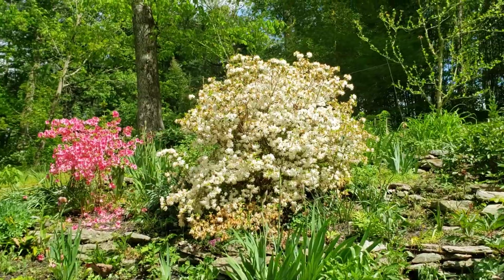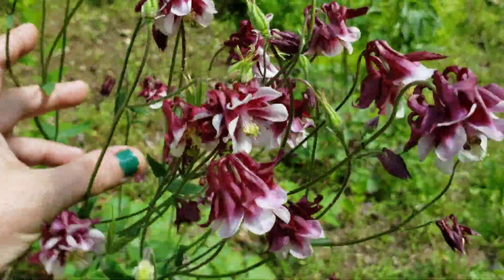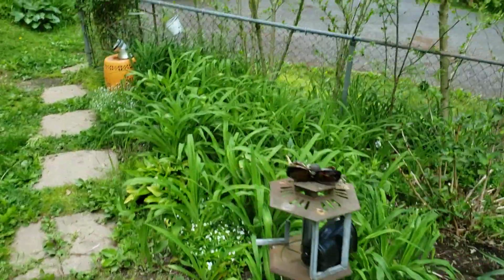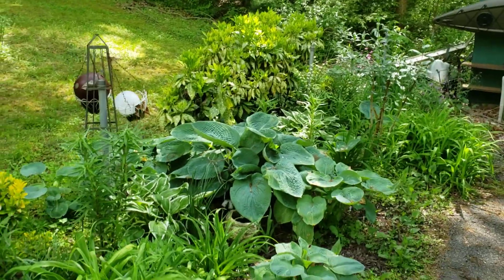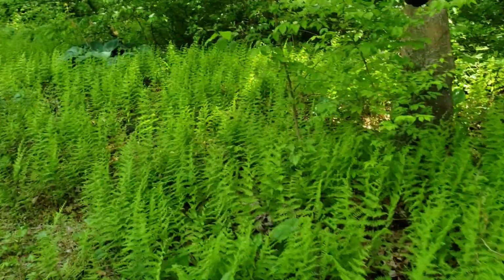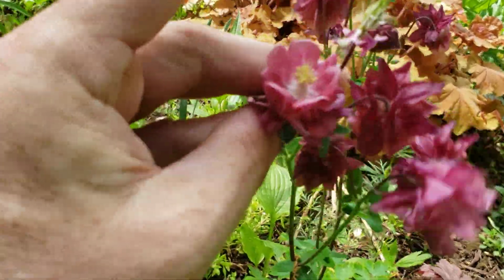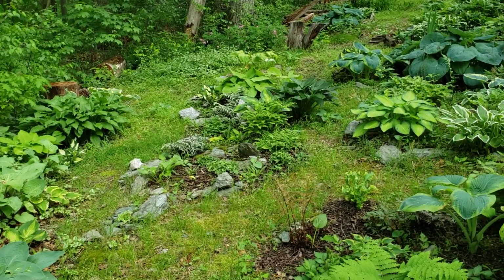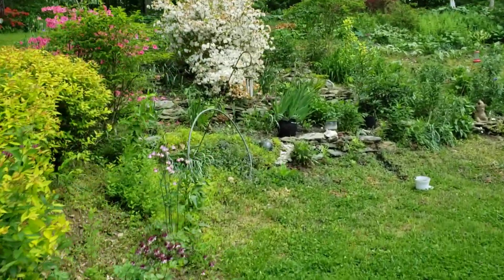Yard Tour - Saturday Afternoon (5/23/20)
Here's a look around our yard and gardens.